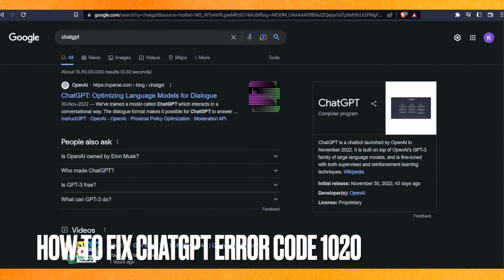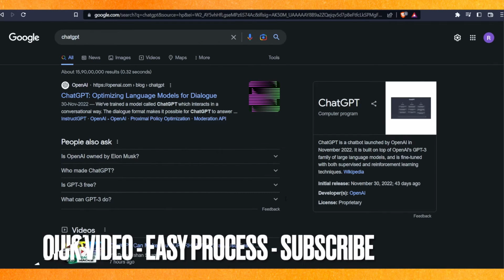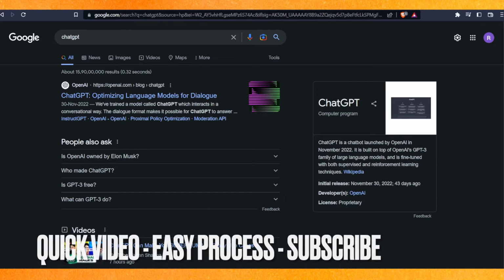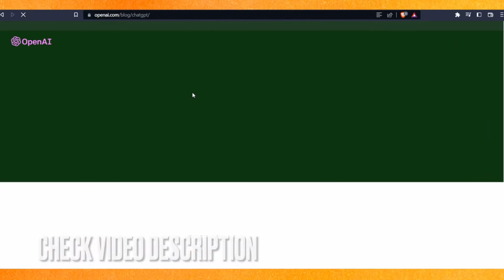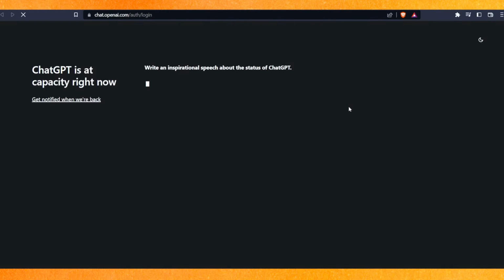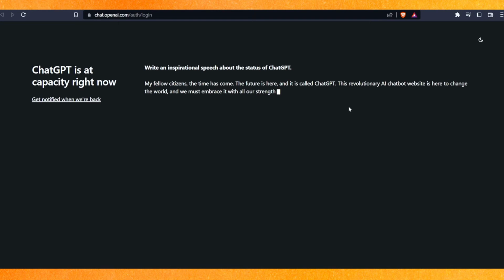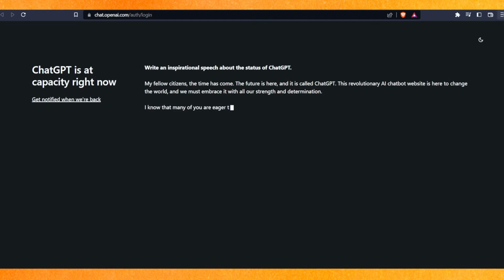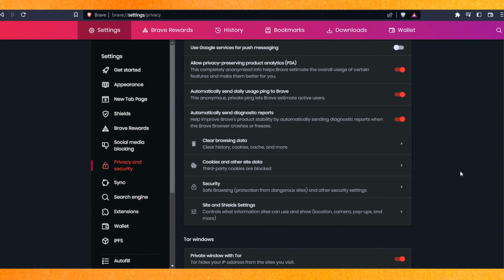✅ How To Fix Chatgpt Error Code 1020 🔴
About this product:

ChatGPT (Chat Generative Pre-trained Transformer) is a chatbot launched by OpenAI in November 2022. It is built on top of OpenAI's GPT-3 family of large language models and is fine-tuned (an approach to transfer learning) with both supervised and reinforcement learning techniques.